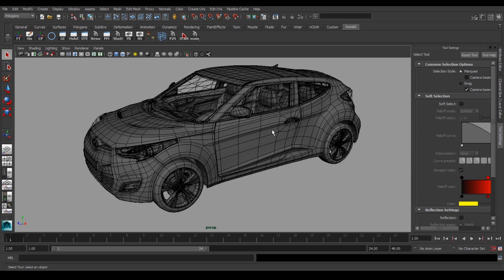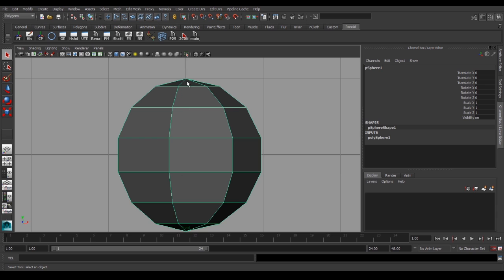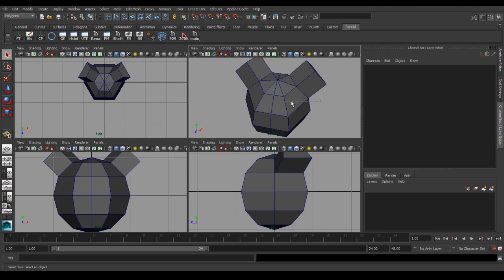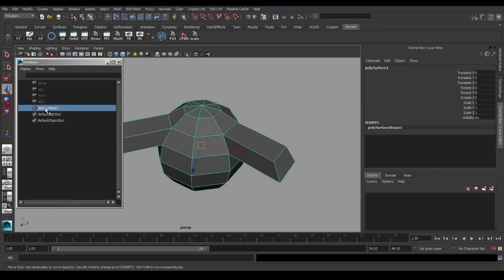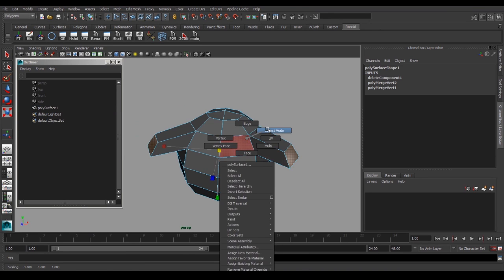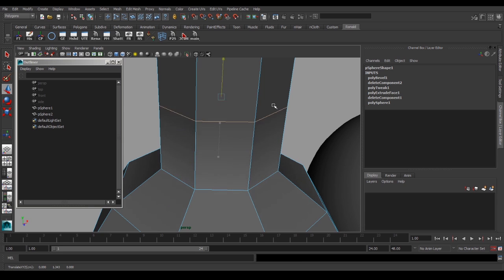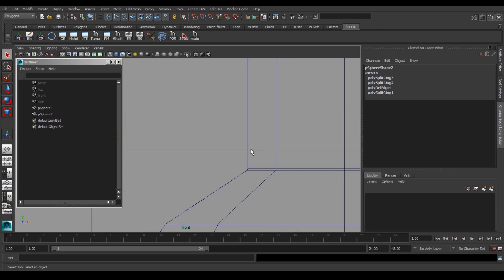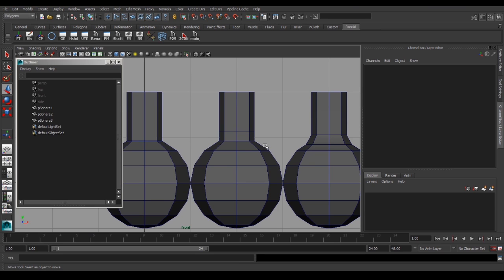Maya Beginner's Tutorial (3D Modeling Basics)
Hey everyone! I've made this video for friends out there who are starting to learn 3D modeling. It covers how to use symmetry and mirroring, the ideal subdivision number and making creases using split ring over bevel. It's helpful to know these few fundamental tips when creating your topology.

I hope it helps and if you have any questions, you can just leave me a message or in the comments below =) cheers!